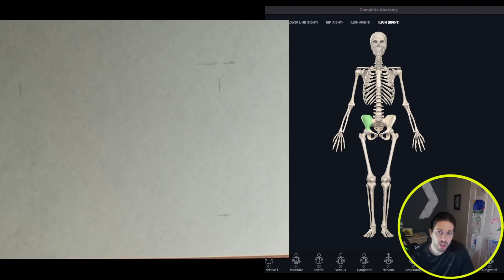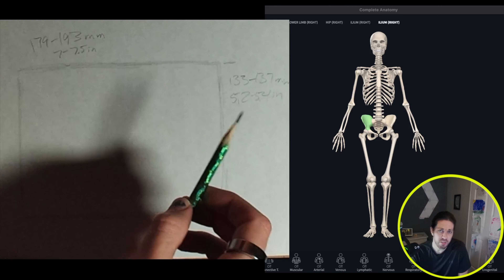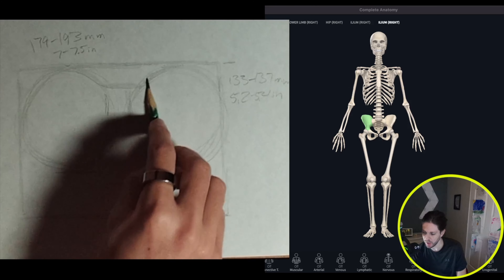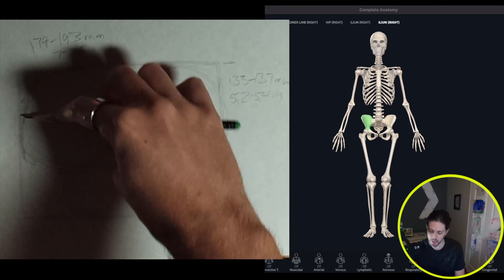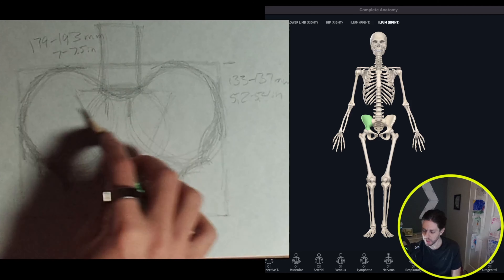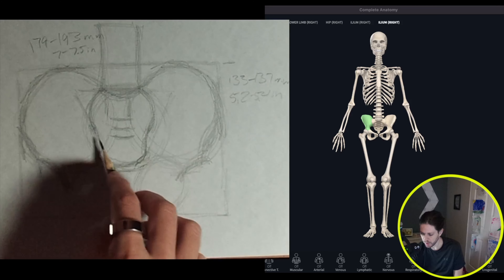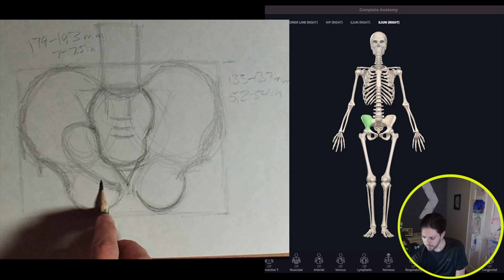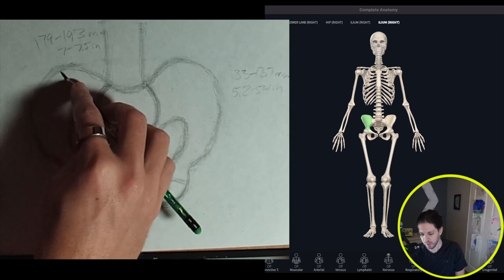Easily Draw the Pelvis with Basic Shapes - Anatomy for Artists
00:00 Anterior View and Size
01:14 Shape Outline
03:00 Ilium
04:15 Sacrum
05:39 Ischium
05:52 Pubis
07:00 Final Drawing and Video Suggestions